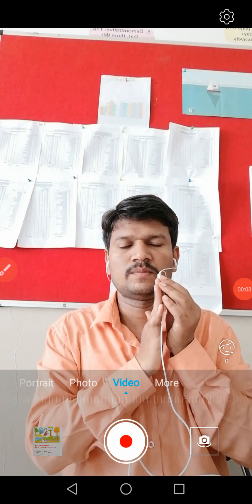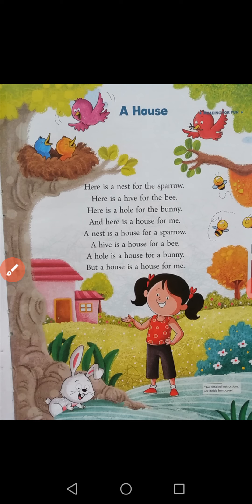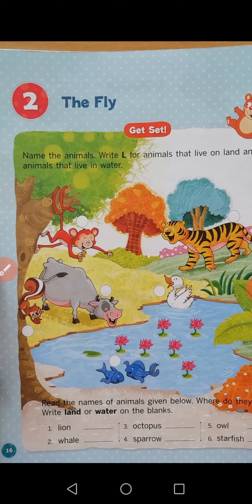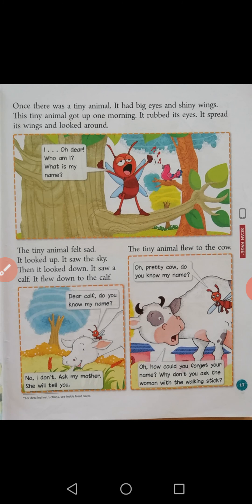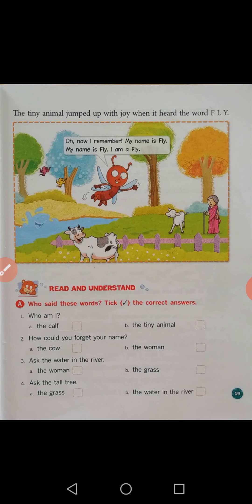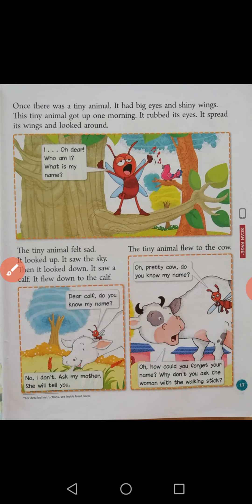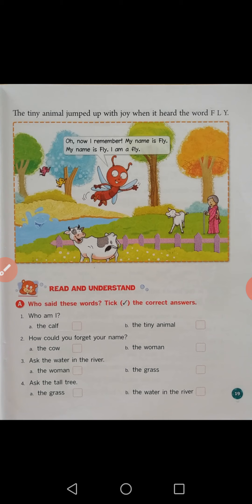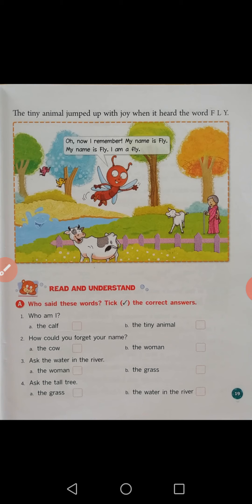Class-2, English, Lesson-2, The Fly.